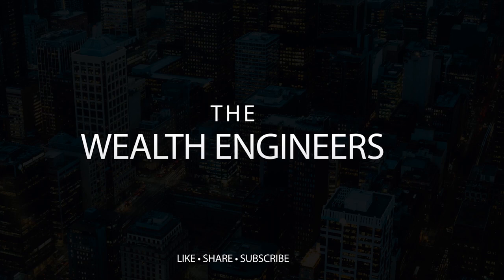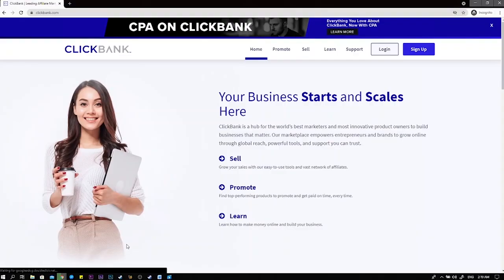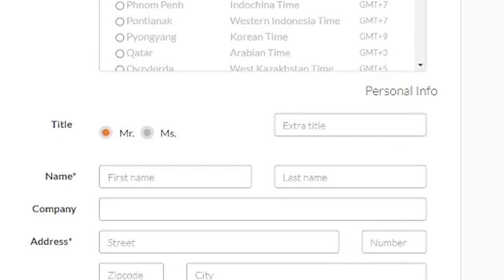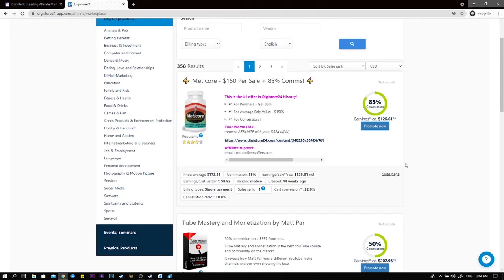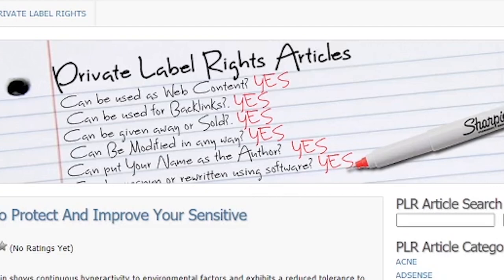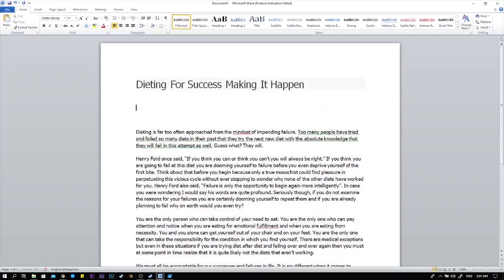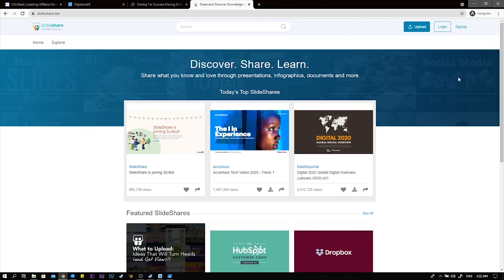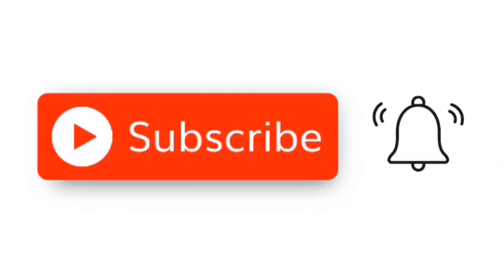Make $1,000 Online While You Sleep (Method Works WORLDWIDE) | Make Money Online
Learn how you can earn up to $1000 online while you sleep. In this video, we will show you a really simple method to set you up for success & start earning you money while you sleep!